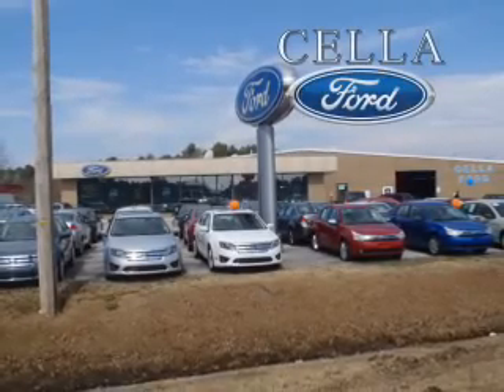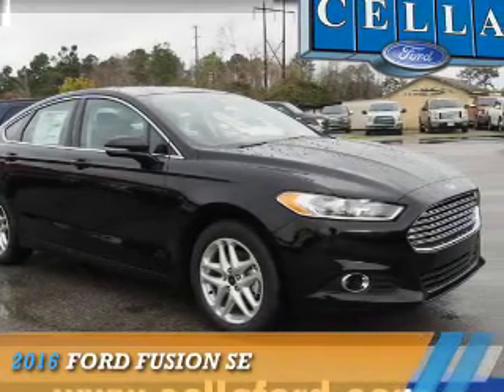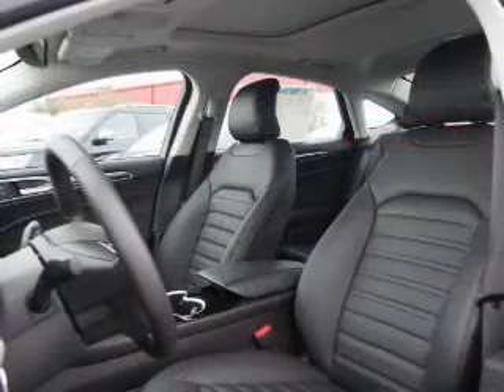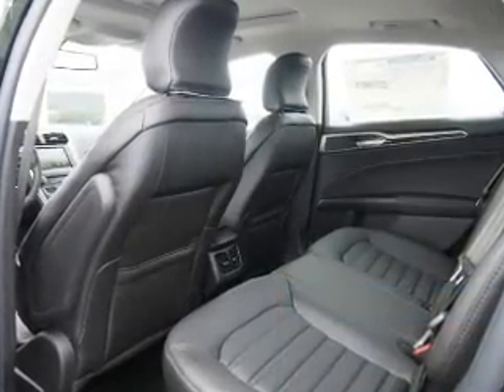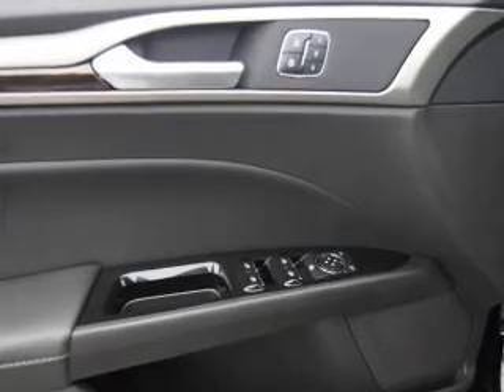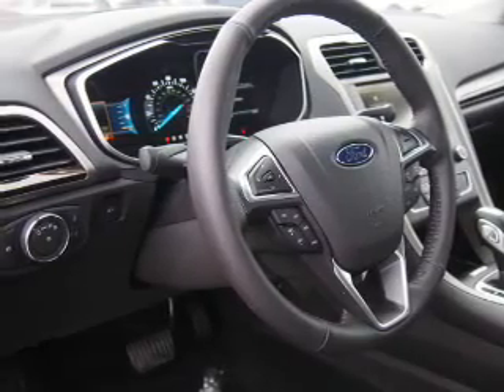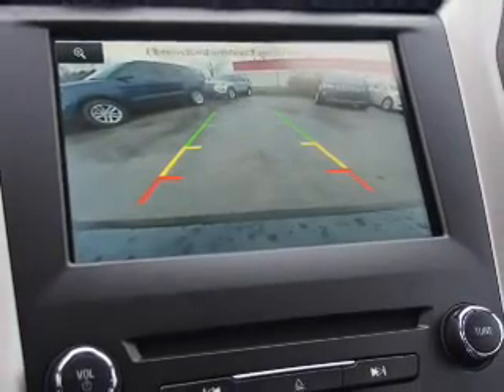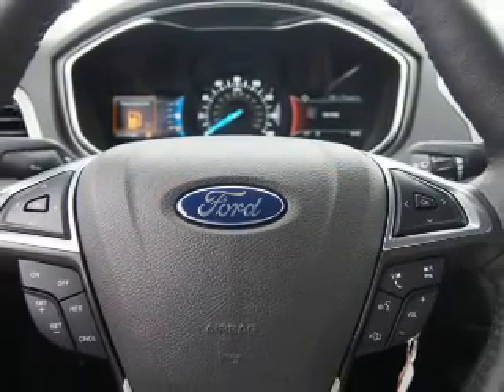2016 Ford Fusion C3028 - New Bern NC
Year: 2016
Make: Ford
Model: Fusion
Trim: SE
Engine: 1.5 liter 4 Cylindercylinder FWD
Transmission: Shiftable Automatic
Color: Black
Mileage: 0
Address:
VIN:3FA6P0HD5GR274193